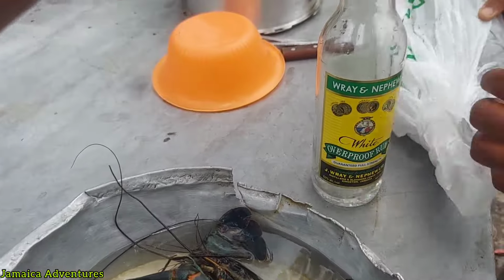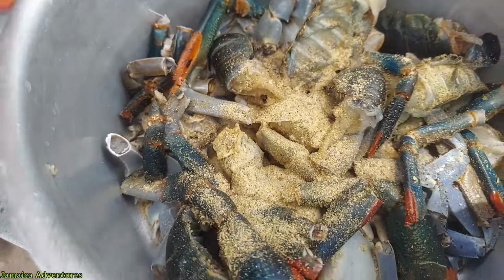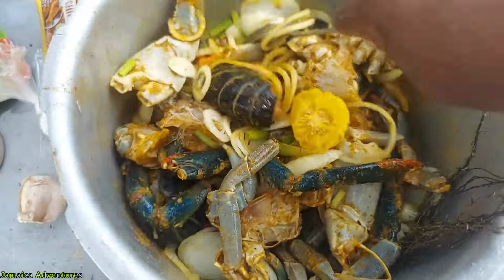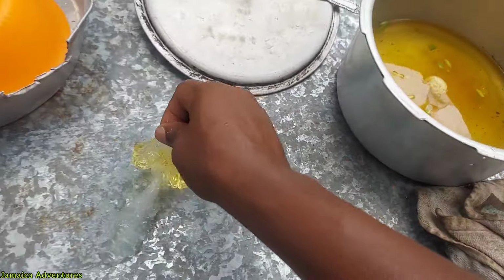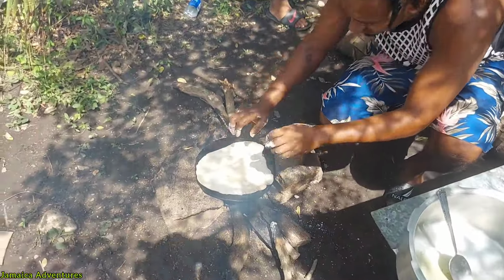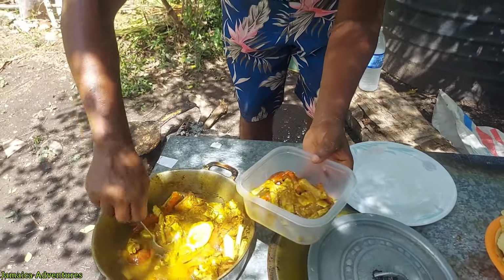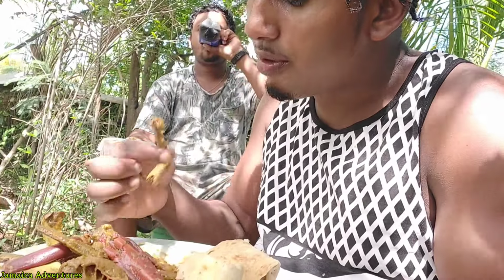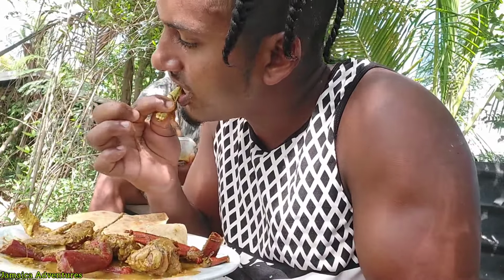Curry Crabs ñ Crayfish Cookup with Roti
Welcome back to another cookout crayfish ñ curry crab with roti hope you'll enjoy please like share and subscribe don't forget to hit the notification bell for the latest updates thank you.